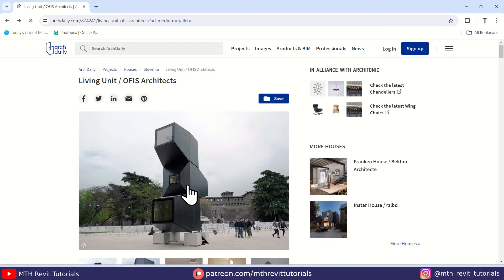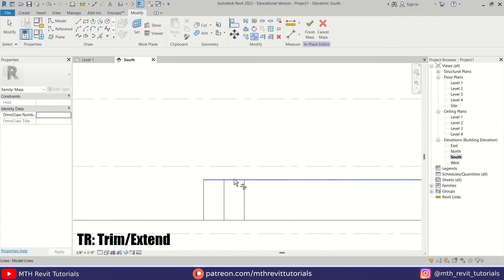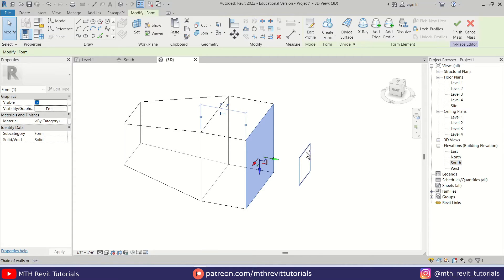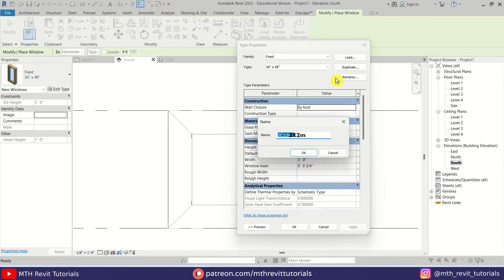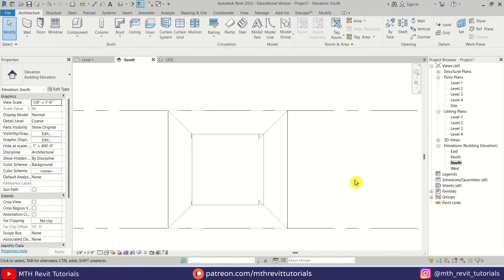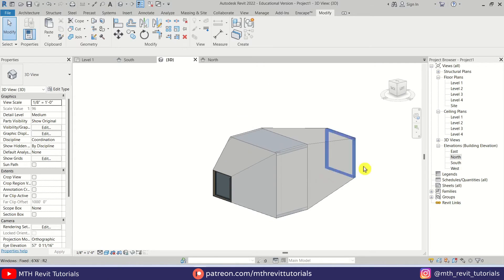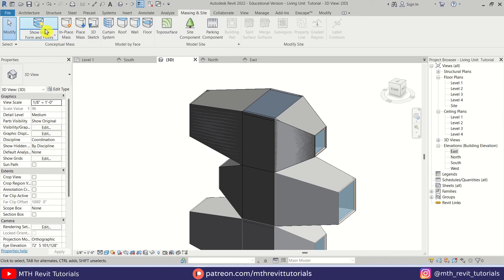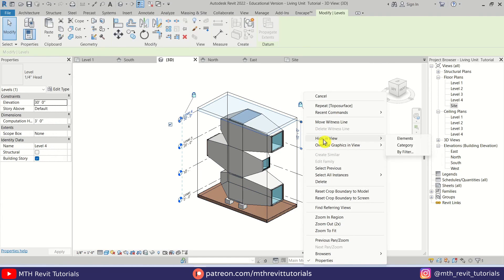Massing in Revit - Beginner Tutorial | Living Unit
Welcome to this Revit tutorial where I'll show you how to easily model a Living Unit Project by OFIS Architects in Revit. You don't need any previous Revit experience to follow along.
Living Unit / OFIS Architects
Easy revit house project
autodesk revit full course